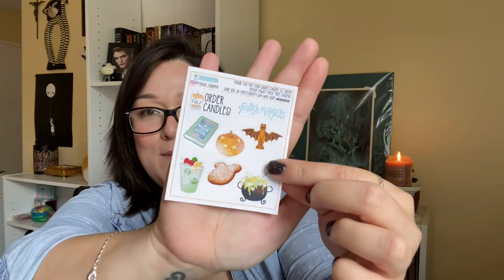Wish Candle Co. unboxing- theme park inspired candles